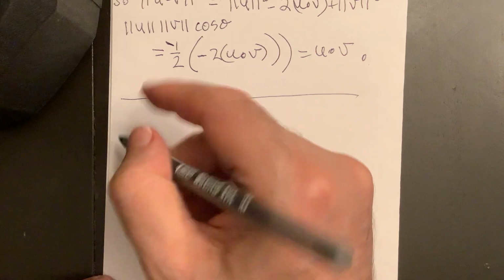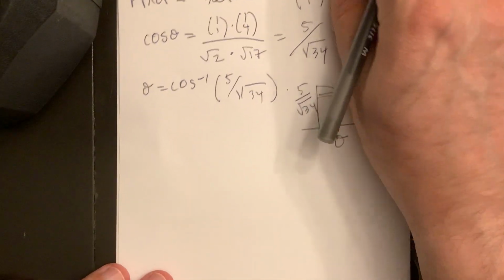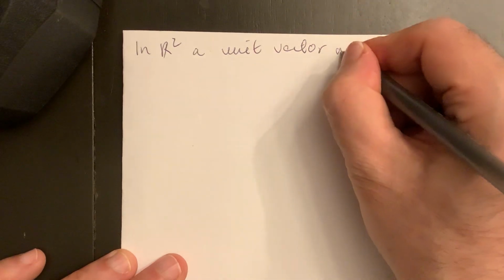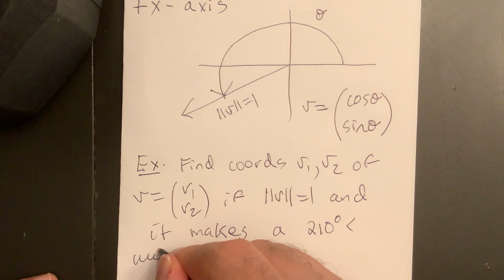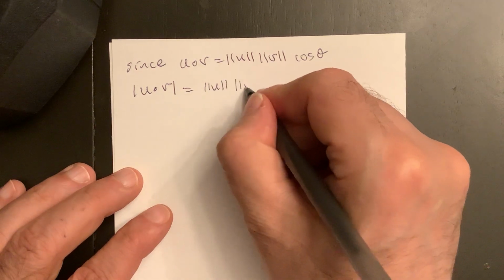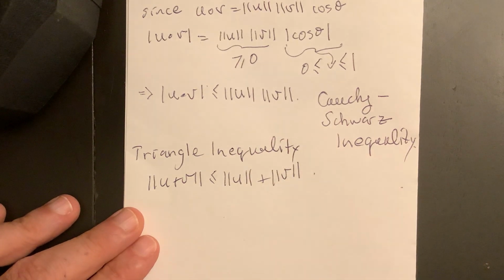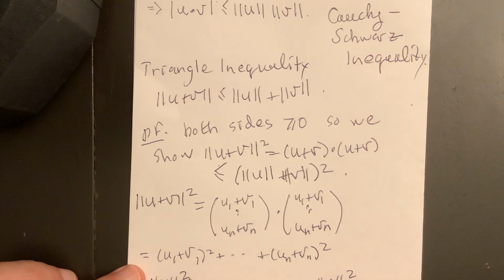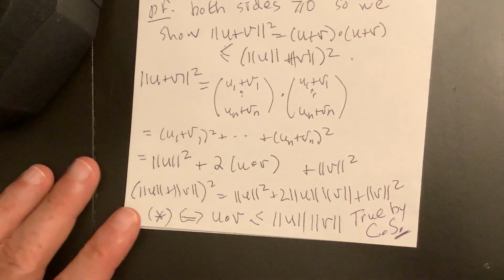Math 130 Dot Product and Length Lecture 2.2